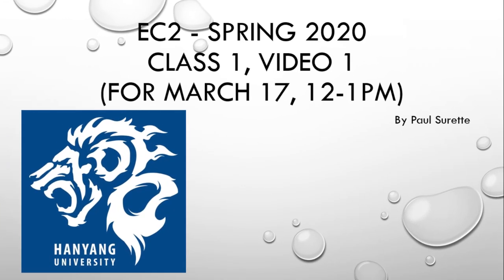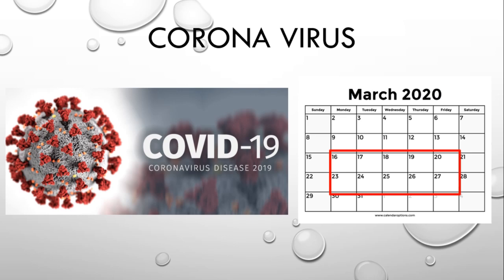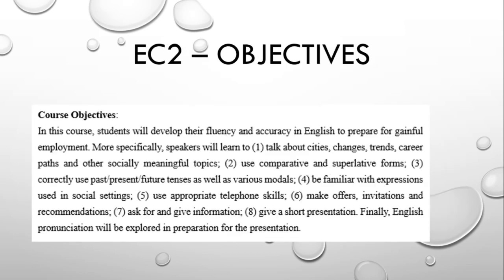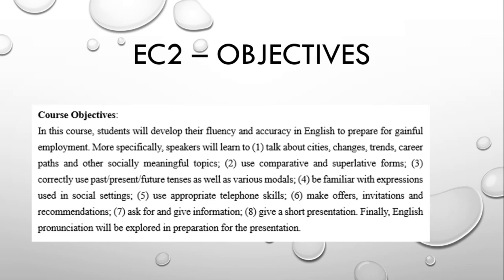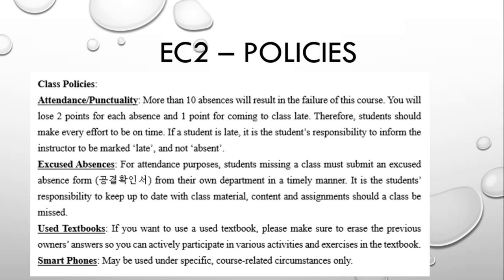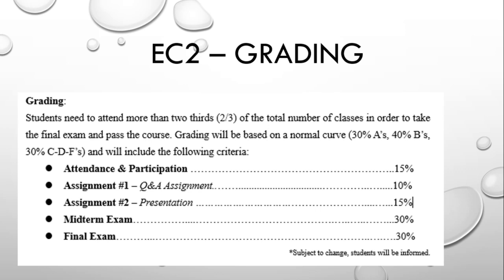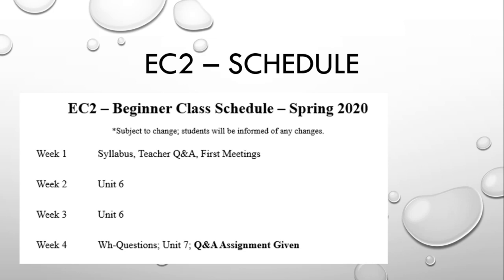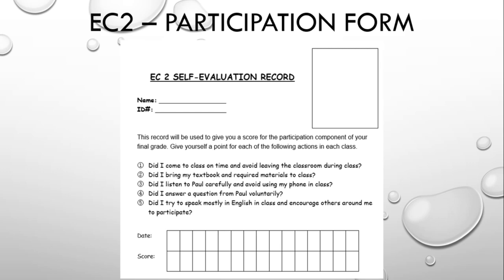EC2 Class 1 Video 1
Spring 2020, EC2 Course Overview